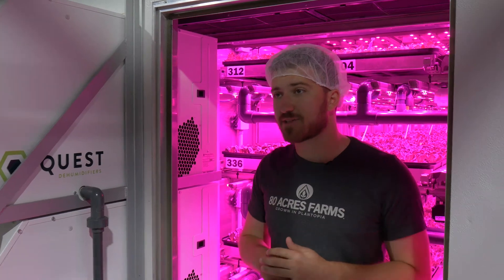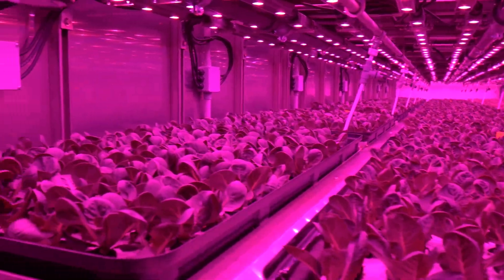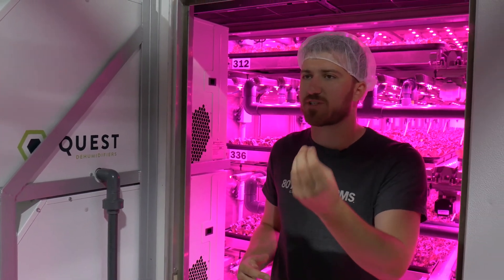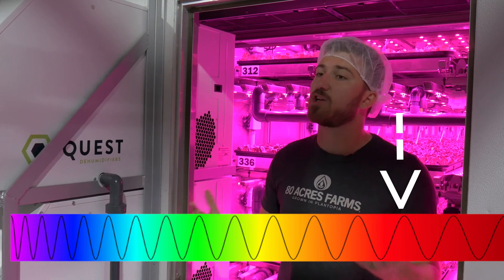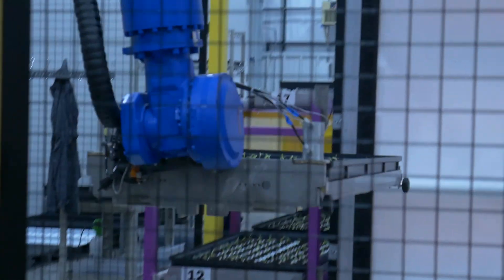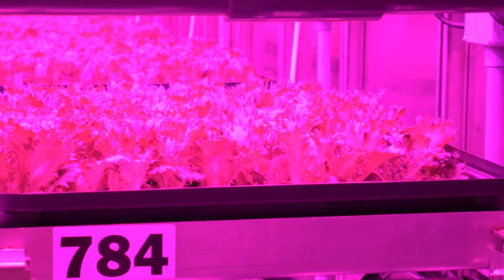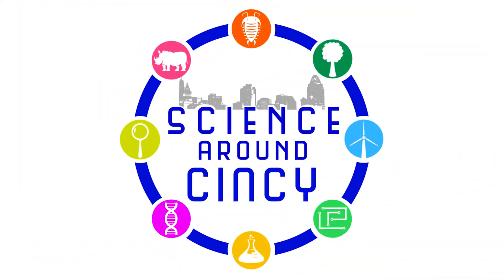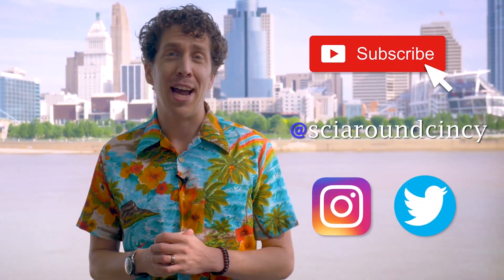Science Around Cincy: Light wavelengths and plant growth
Noah Zelkind from 80 Acres Farms explains how different wavelengths of light have different effects on how plants grow. .

Directed and filmed by Jordan Bardgett and Michael Pikar
Sound engineered by Kerry Stephens

A special thanks to:

-Liz Warren-Novick
-80 Acre Farms
-Fuel Cincinnati
-Northern Kentucky University College of Informatics
-Norse Media